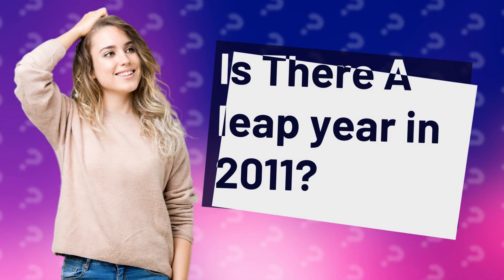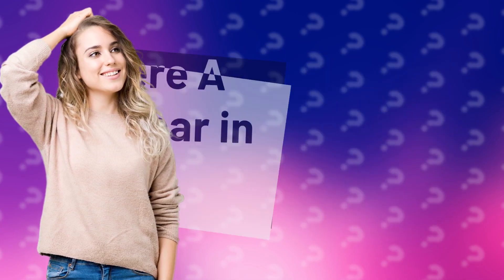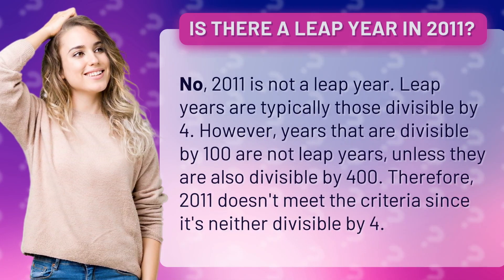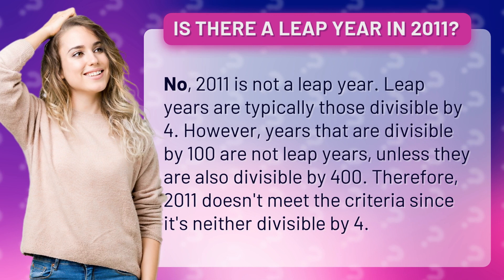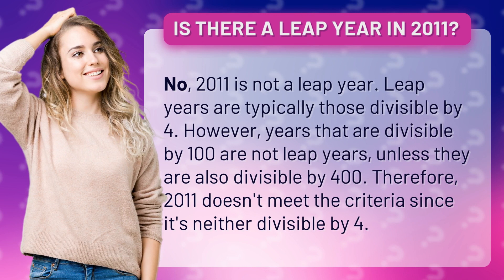Is There A leap year in 2011?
Is 2011 a Leap Year? Explained! • 2011 Leap Year? • Find out why 2011 is not a leap year and learn the rules for determining leap years in this informative video.